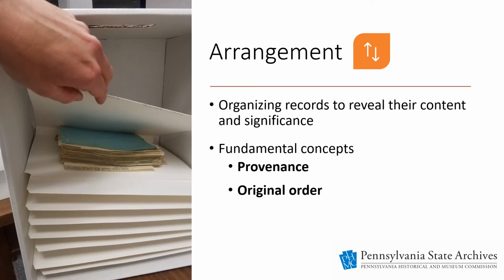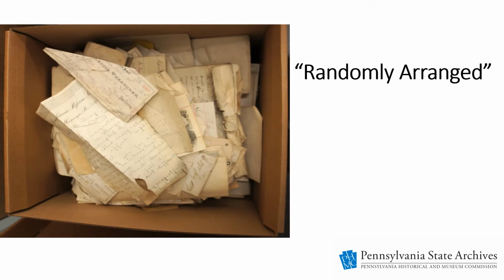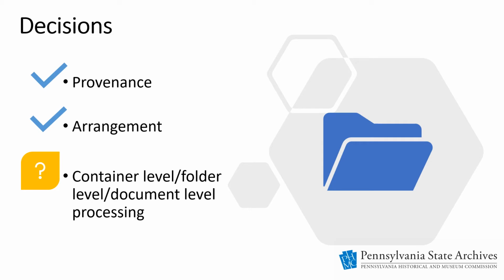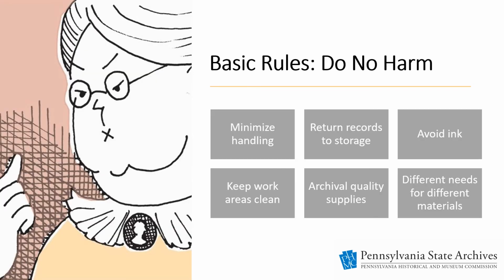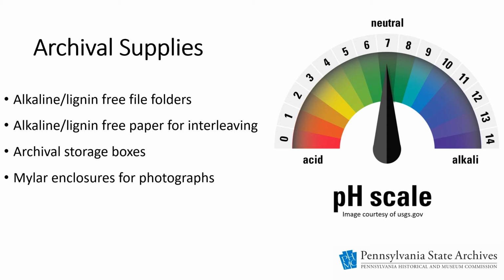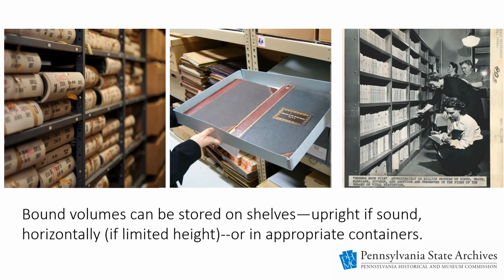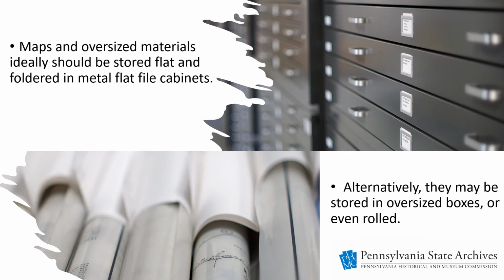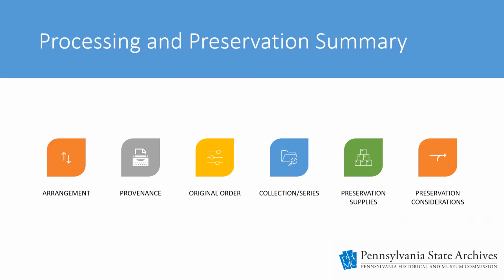Processing and Preservation: Archives Without Tears Key Concepts Series, Module 4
These modules provide very brief and basic overviews of the more in-depth content available through the Pennsylvania State Archives’ two-day Archives Without Tears workshops.

This module, Processing and Preservation, is one in a series of key concept overviews.

Processing and preservation are the physical steps taken in preparing material for use by researchers and for long-term storage.

In this module we will discuss:

Arrangement

Provenance

Original order

Collections and Series

Basic preservation

This module was made possible in part through a National Historical Publications and Records Commission State Board Programming Grant.